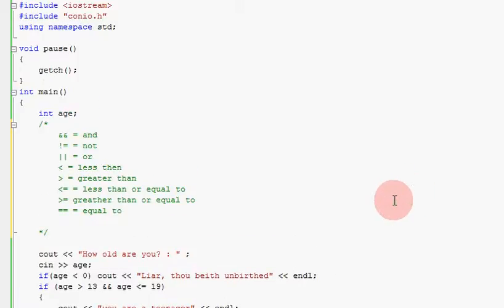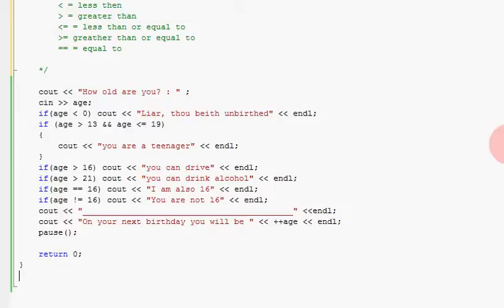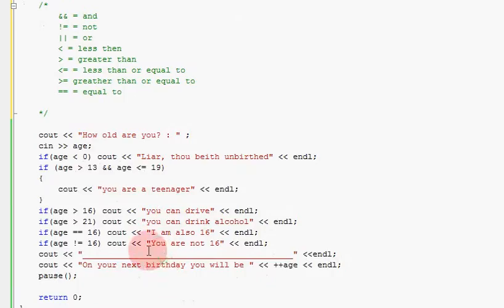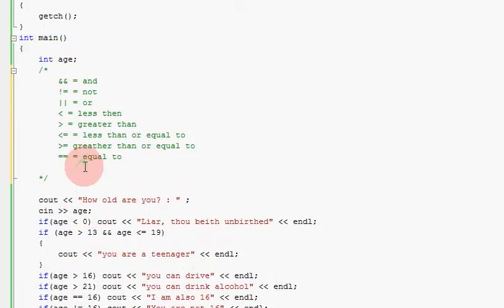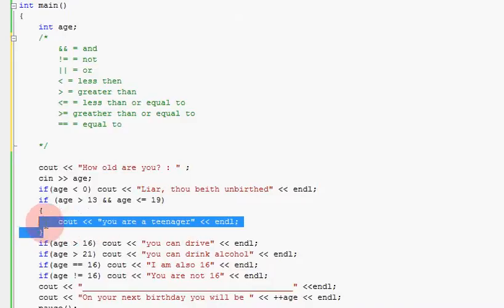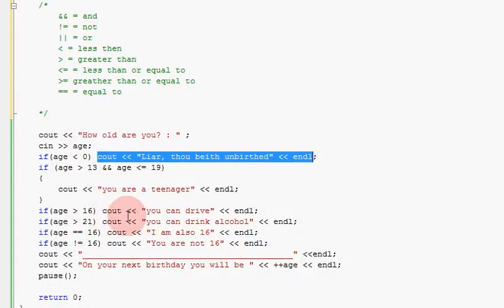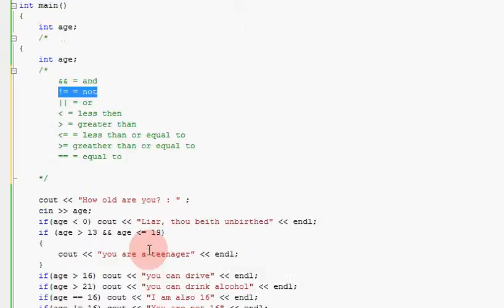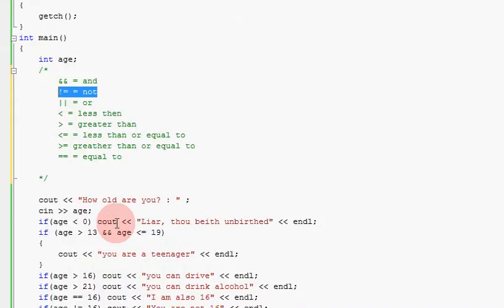Lesson(3);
This is the fourth video in our series. In this video we go over if statements